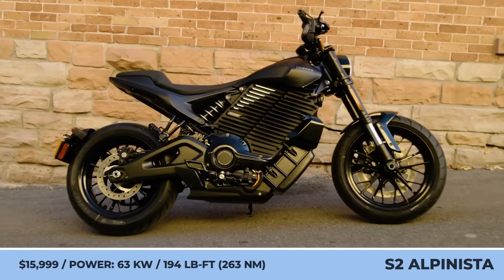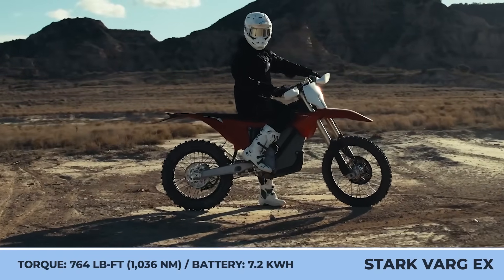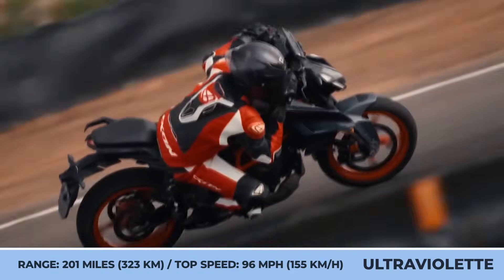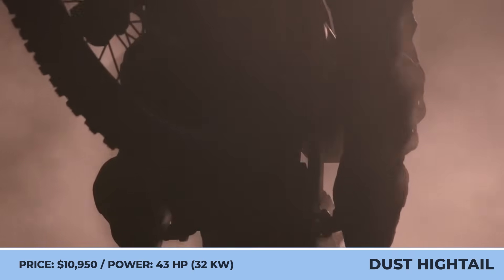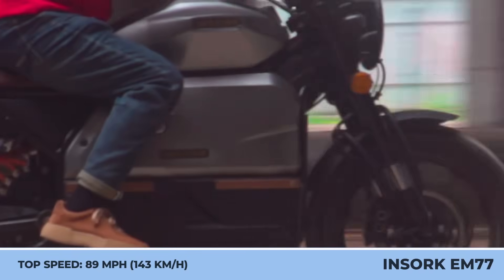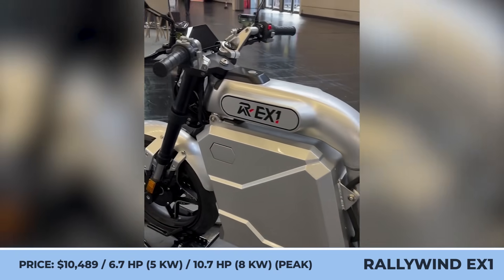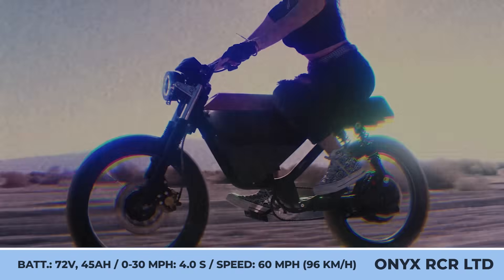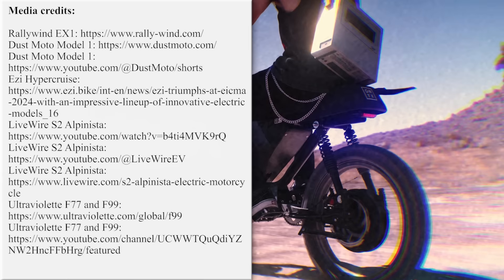Fresh Electric Motorcycle News: Top 10 E-Bikes Coming for 2026 and Beyond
New motorcycling exhibitions are just around the corner, however, we are still digesting the latest debuts from the Milan Motorshow (EICMA) and the CES electronics summit. These events had no shortage of news about electric motorcycles, scooters, and other rideables so we are still trying to evaluate the influence of these upcoming products on the EV market.

Our channel is fully dedicated to all forms of battery-powered transport so if you'd like to get a regular flow of relevant industry news to your inbox, make sure to follow this playlist

This video presentation covers some of the hottest model debuts from the latest motorcycling shows and private unveilings. We tried to showcase their most important technical features, expected prices, and estimated battery ranges.

Learn more about these here:

00:00 LiveWire S2 Alpinista

01:19 Stark Future Varg EX

02:35 Ultraviolette F77 and F99

04:40 Dust Moto Hightail

05:57 Insork EM77

07:02 Ezi Hypercruise
ezi.bike/int-en/news/ezi-triumphs-at-eicma-2024-with-an-impressive-lineup-of-innovative-electric-models_16

08:13 Rallywind EX1

09:23 Onyx RCR LTD

10:32 Zero Neutrino